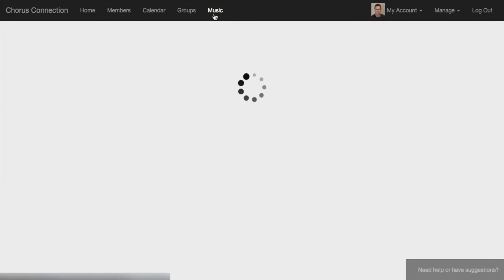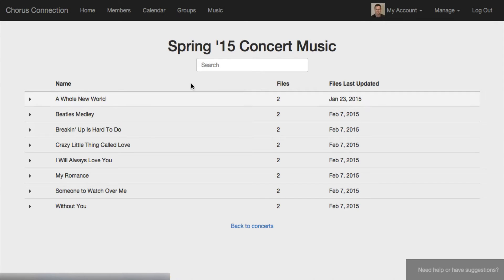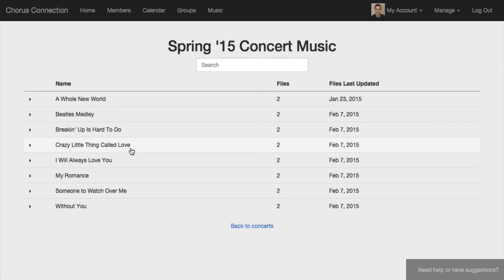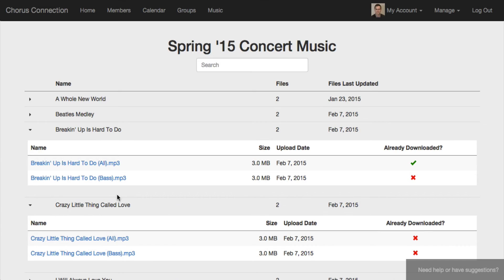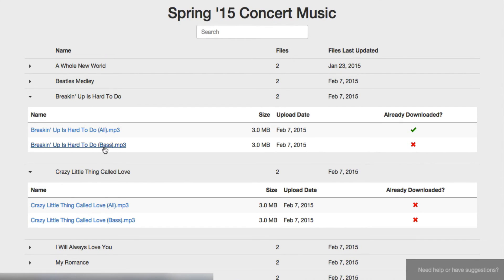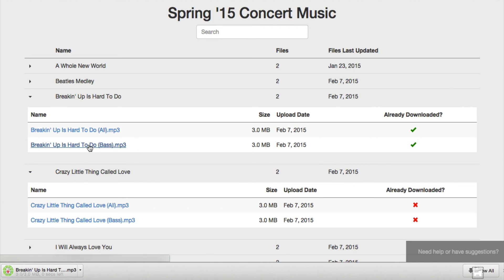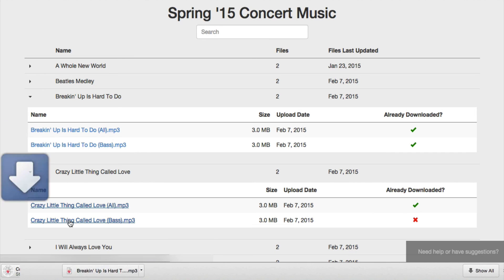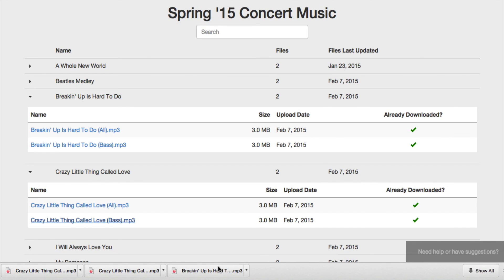Chorus Connection - Music Files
A brief demo showing how to download music files in Chorus Connection.